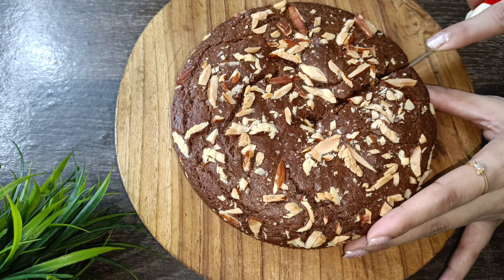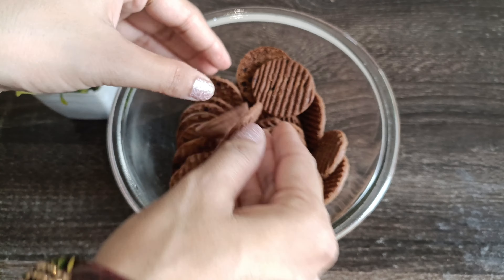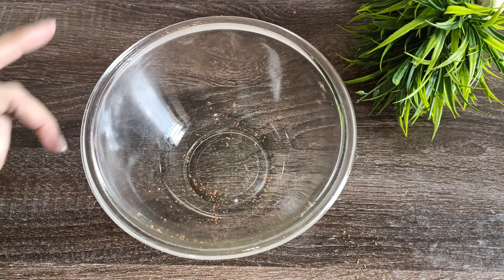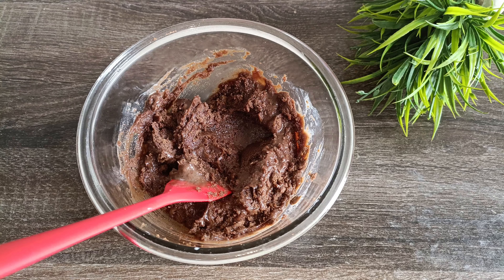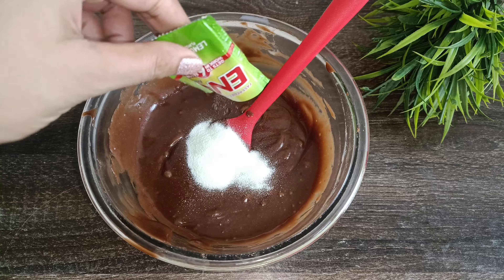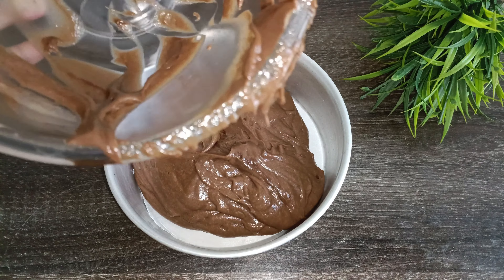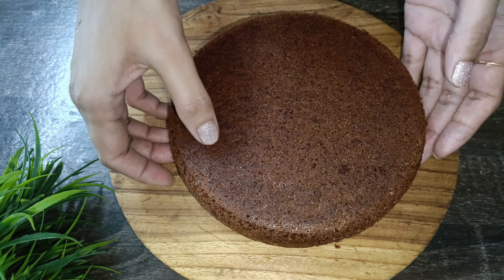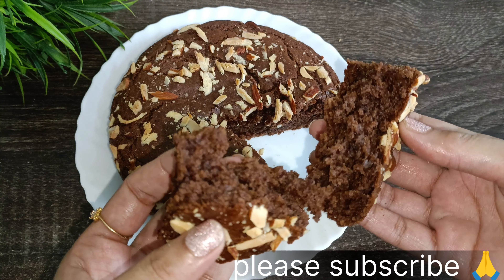बिस्कुट से बनायेगे बहुत ही sponge केक मुंह में जाते ही घुल जाए || biscuit cake recipe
masala rasoi Ghar

Hello friends. welcome to my channel  is video me maine biscuit cake ki recipe batai hai agar apko meri yeh recipe  pasand aayi ho to please video ko 1 like kijiye or channel ko please subscribe kre 🙏🏻

# chawal ke aate ka nashta Kam tel me# chawal ke aate ka healthy testie nashta chawal ke aate ka dosa lohe ke tave par
# chawal ke aate ka dosa without dahi